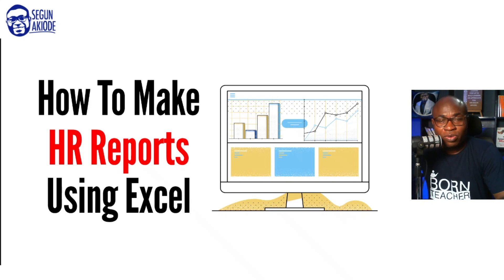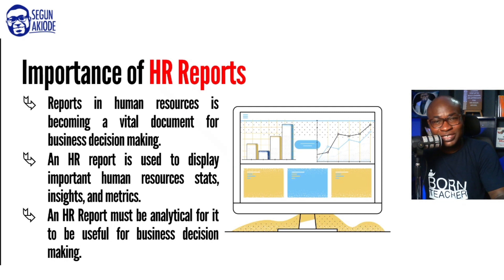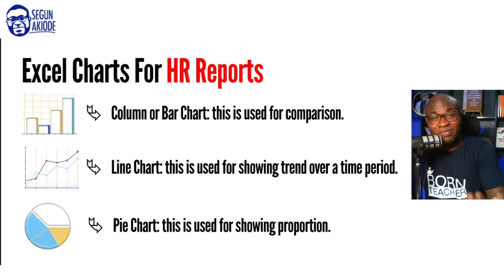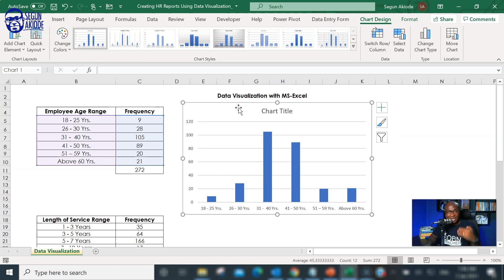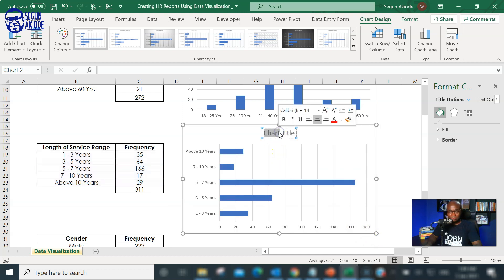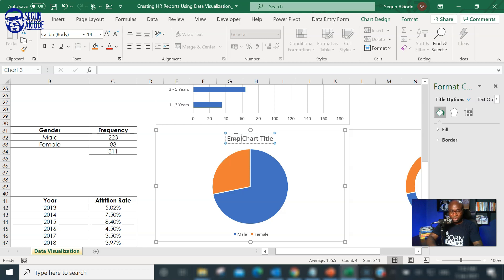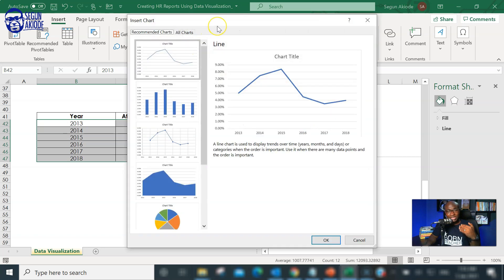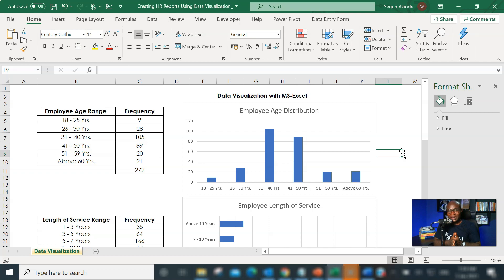How To Make HR Reports Using Excel | HR Analytics in Excel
How To Make HR Reports Using Excel. Excel is a useful tool for making HR Reports. In this video, you would learn how to make HR Reports using Excel.

⏰Timestamps
0:00 - Intro
0:30 - Importance of HR Reports
2:38 - Using Excel for HR Reports
3:02 - Excel Charts for HR Reports
4:54 - Practical Session
16:21 - Closing

📌Do you need someone to talk to as regards your career aspirations? You can book a FREE 30-mins Career Clarity Session with Segun Akiode with this